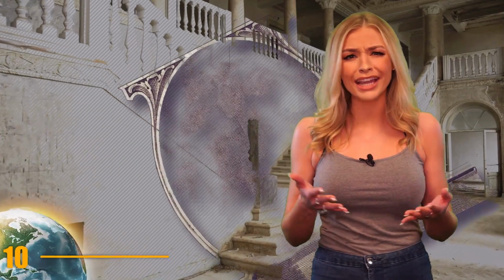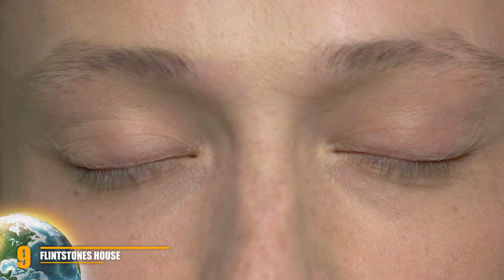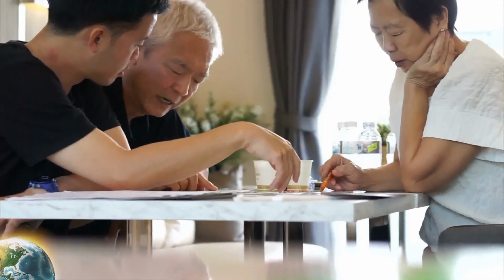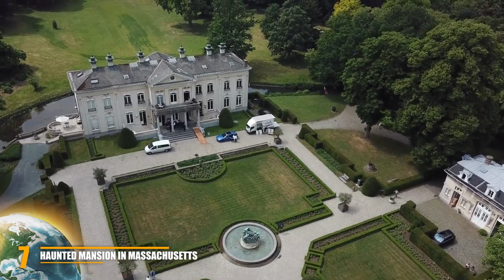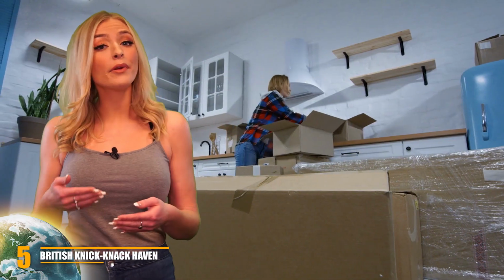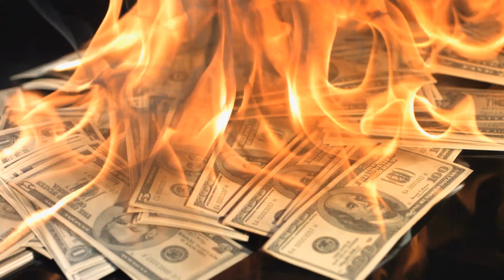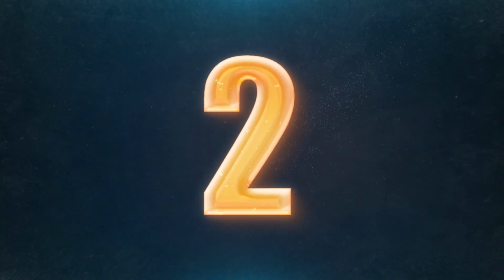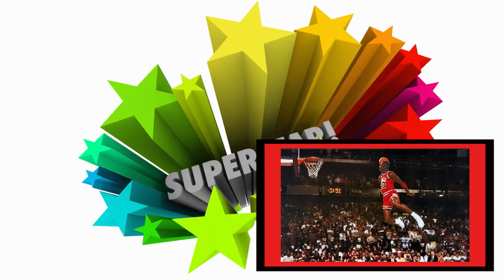Mansions No One Wants To Buy For Any Price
Who doesn’t want to live in a mansion? But why no one wants to buy those super cheep mansions!? Here is our list of mansions no one whants to buy for ANY price